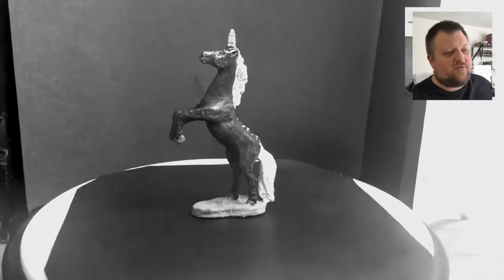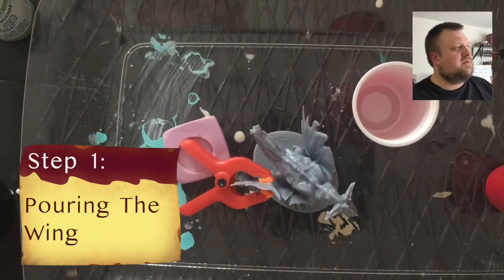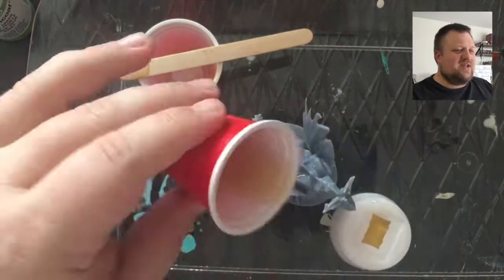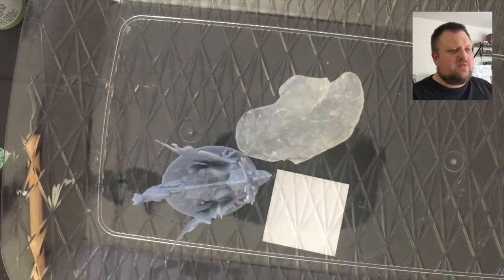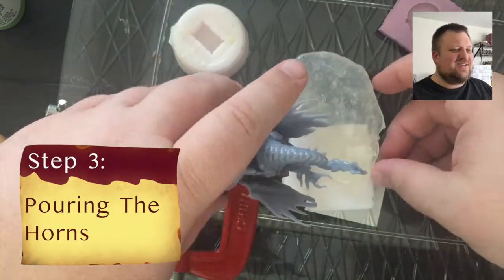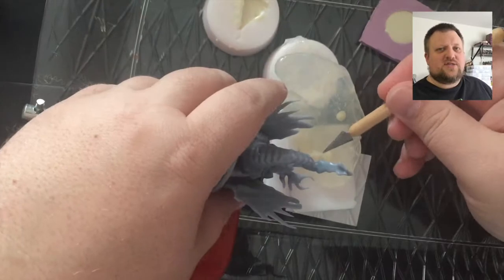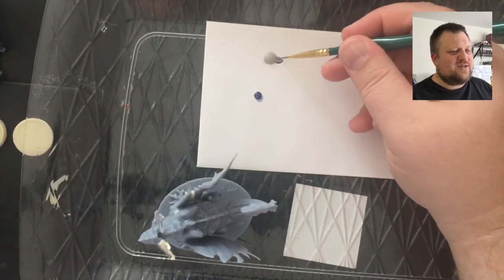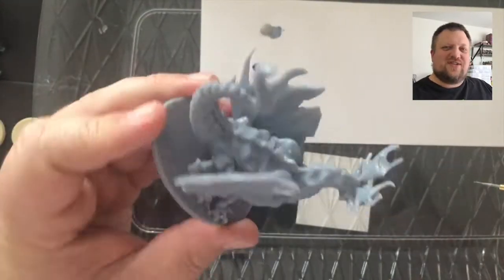3D Printed Dragon Repair - Broken Wing And Missing Horns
This poor 3D printed Dragon has had it rough.  First the wing pulled away from the rest of the model while it was printing, and then someone mishandled it and broke the tips off two of the horns.  The missing parts are getting a new life today as we repair and replace our way through the video.